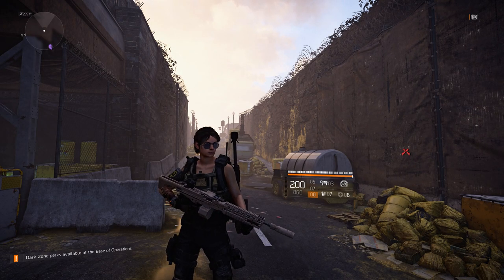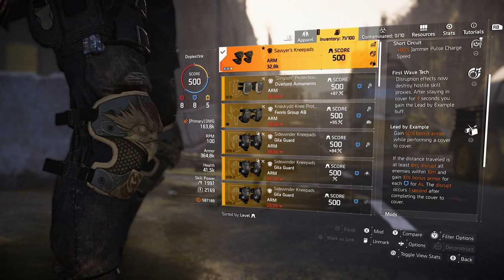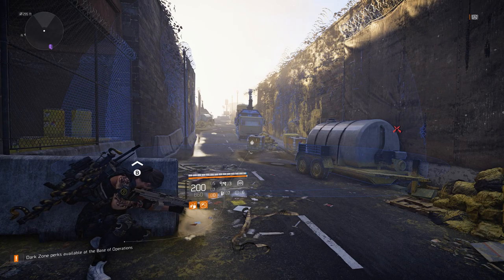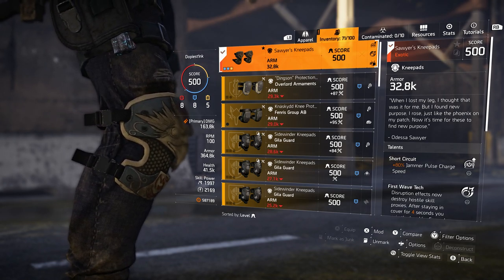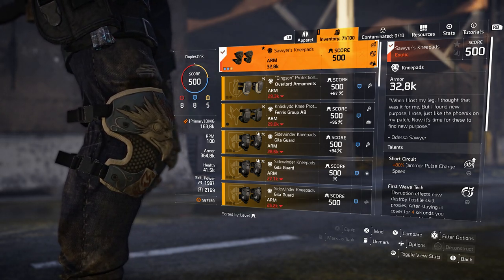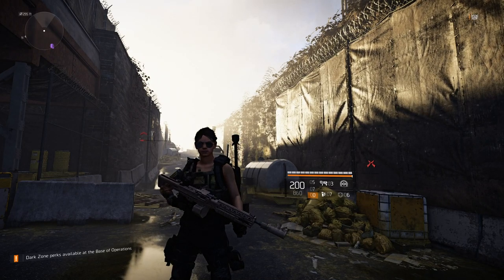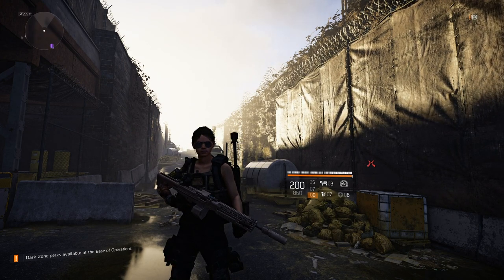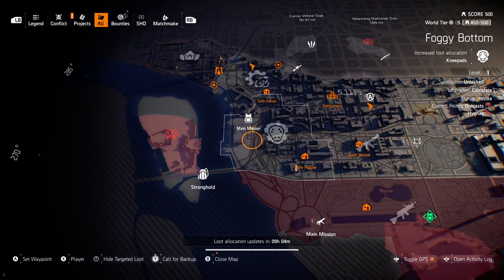How To EASILY Get The New Sawyer's Exotic Kneepads!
This is my review of the new, incredibly powerful TU6 Exotic kneepads, called Sawyer's Kneepads. Enjoy!